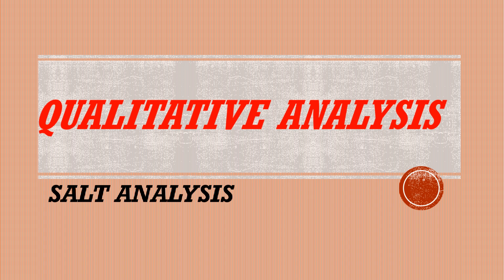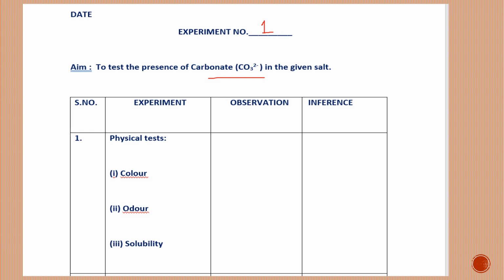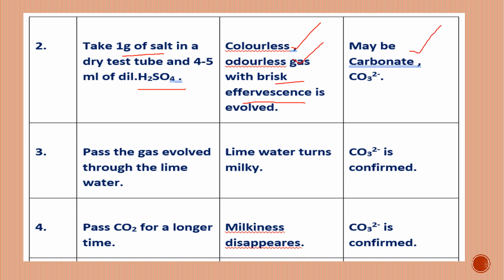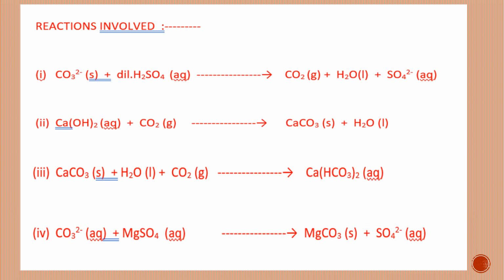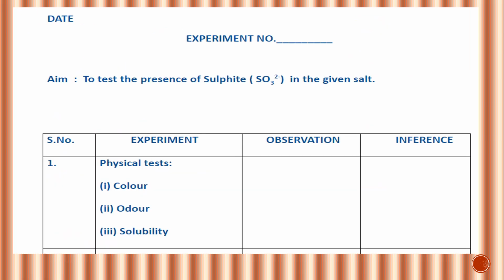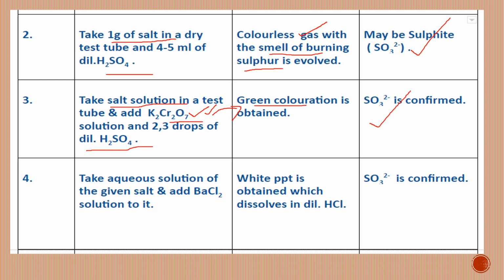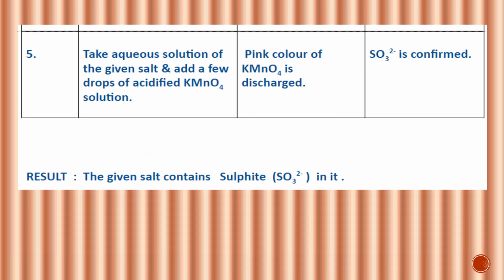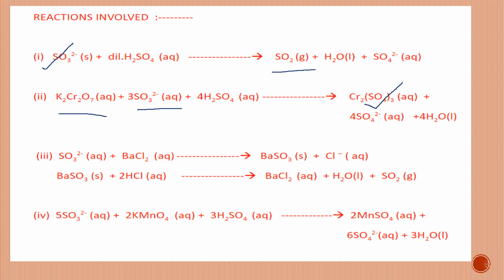CARBONATE AND SULPHITE QUALITATIVE ANALYSIS